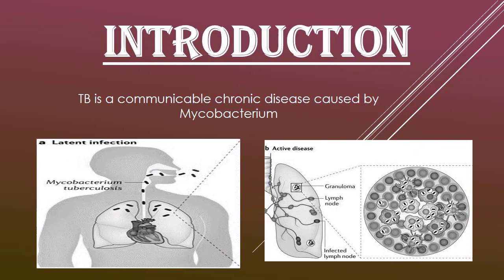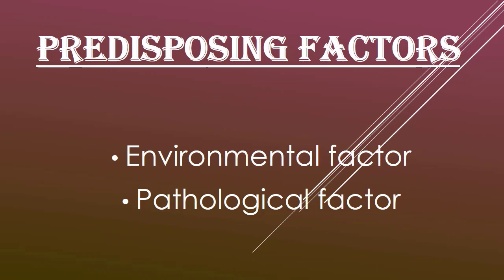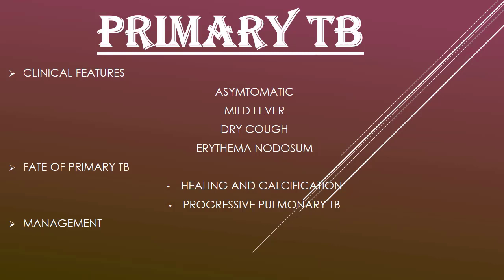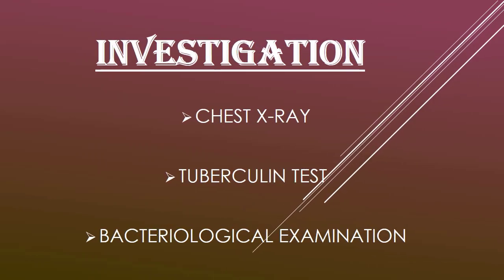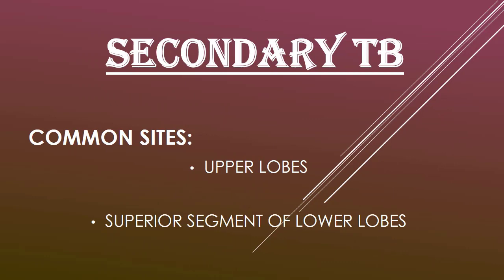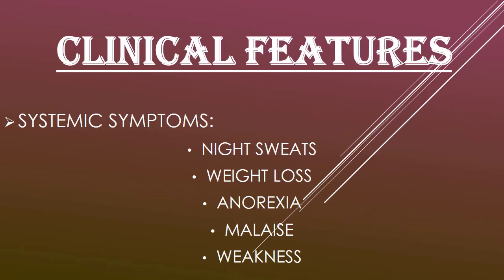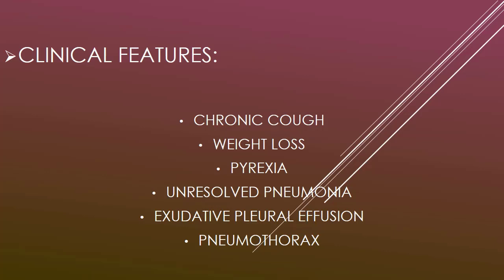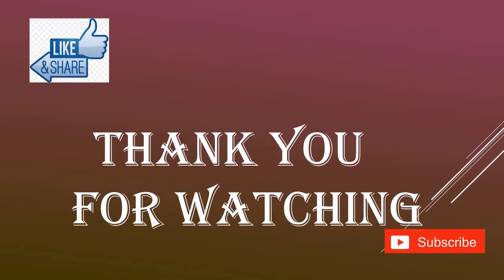What is TUBERCULOSIS |Dr Amina T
This video is all about TUBERCULOSIS
INTRODUCTION
ETIOLOGY
SPREAD INFECTION
PREDISPOSING FACTOR
TYPES
PRIMARY TB
SECONDARY TB
INVESTIGATION
EXTRA PULMONARY TB
Dr Amina T